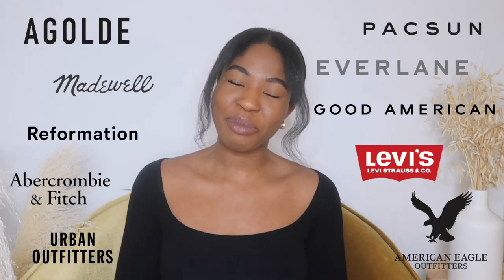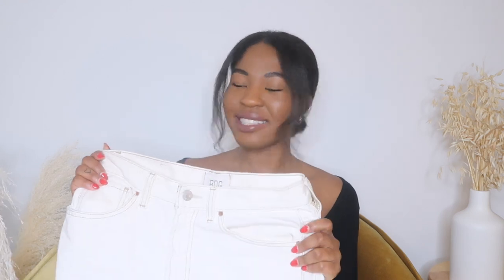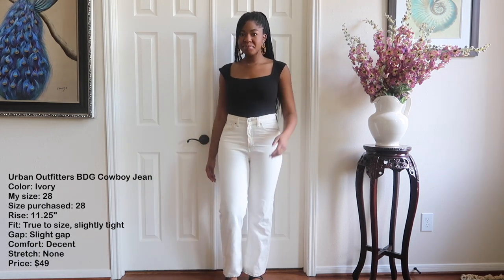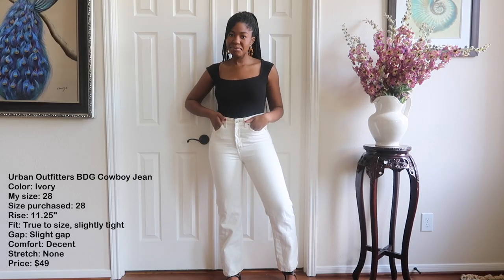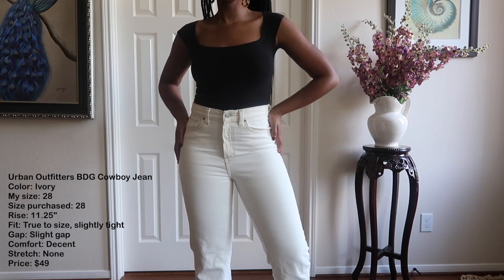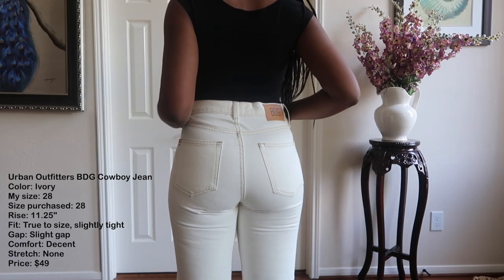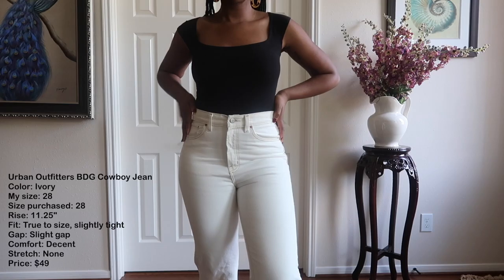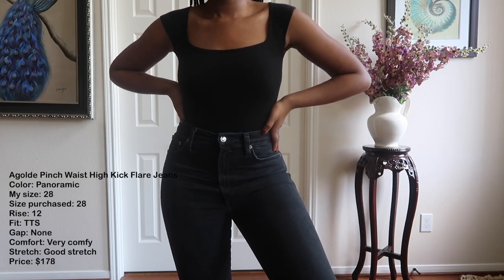Best High Rise Jeans for Curves | Levi’s, Good American, Agolde, A&F, Everlane, AE, Madewell & More!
I set out to find the best fitting high rise jeans that cater to women who have curves/a smaller waist and bigger hips and bum. I purchased 10 jeans from the following brands: Levi’s, Pacsun, AE, Abercrombie, Everlane, Good American, Urban Outfitters, Madewell, Reformation and Agolde. I’m sharing my review and thoughts and letting you in on which of the brands I think have the BEST fitting jeans.

❁SAY HI

❁ JEANS MENTIONED

Urban Outfitters
BDG High-Waisted Cowboy Jean
Ivory
28W

American Eagle
Stretch Mom Straight Jean
Light Aglow
6 Regular

Pacsun
Eco Light Blue High Waisted Bootcut Jeans
Medium Indigo
28W

Everlane
The Way-High Jean
Vintage Indigo
27W Regular

Abercrombie
Curve Love 90s Ultra High Rise Straight Jeans
Medium Wash
28W Regular

Levi’s
Ribcage Straight Ankle
Tango Light
27W x 27L

Reformation
Cynthia High Rise Straight Jeans
Colorado
28W

Madewell
The Perfect Vintage Jean
Banner Wash
28W Standard

Good American
Good Waist Clean Hem
Blue 387
6

Agolde
Pinch Waist High Rise Kick Flare
Panoramic
28W

❁ MY MEASUREMENTS
5’6” - 5’7”
Size 6 in bottoms (27/28)

❁MUSIC
iamalex, The Field Tapes, Birocratic, tender spring - Yerry Hill

❁FTC

Psalms 25:10 All the ways of the Lord are loving and faithful toward those who keep the demands of His covenant